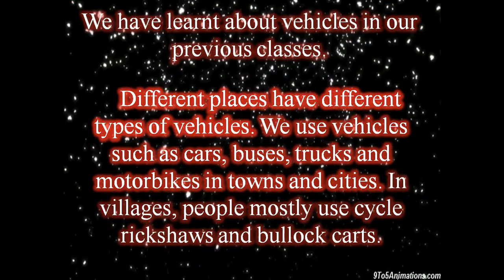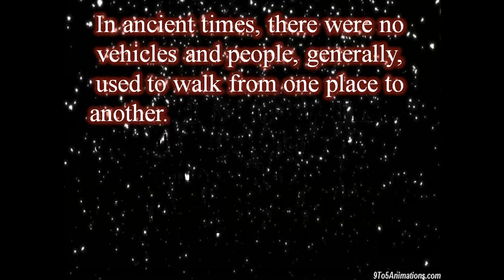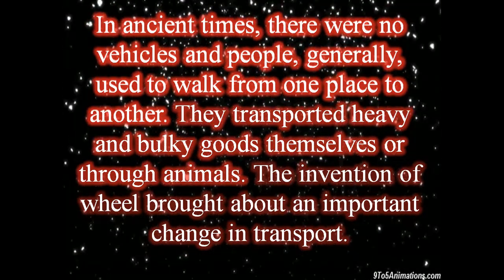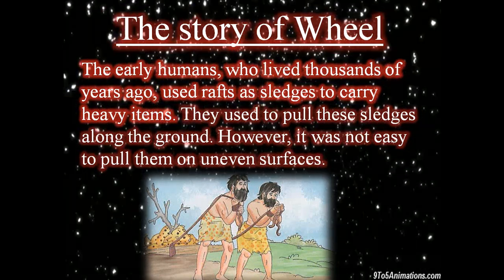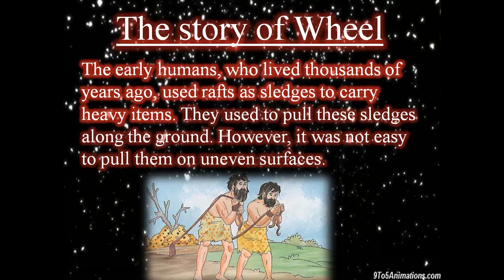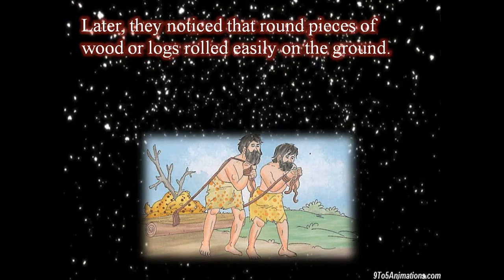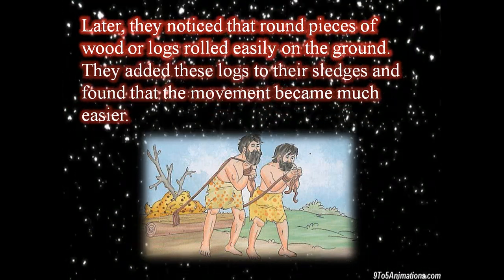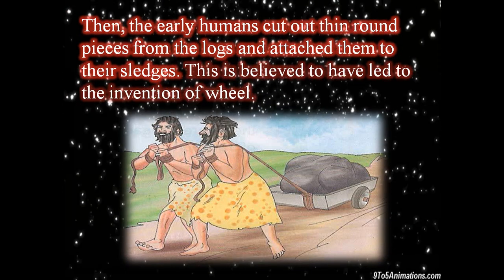Changes in the Transport System Part 1